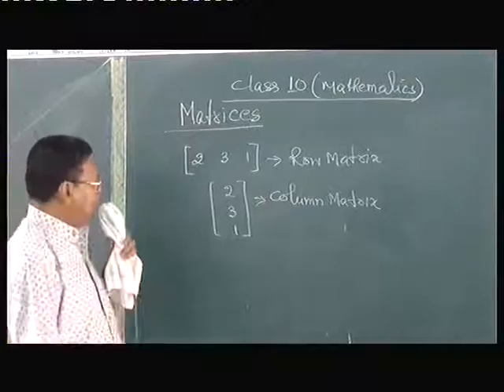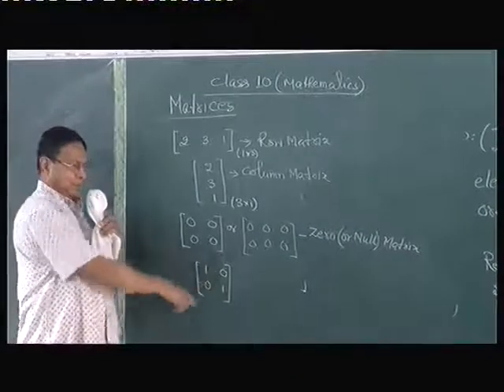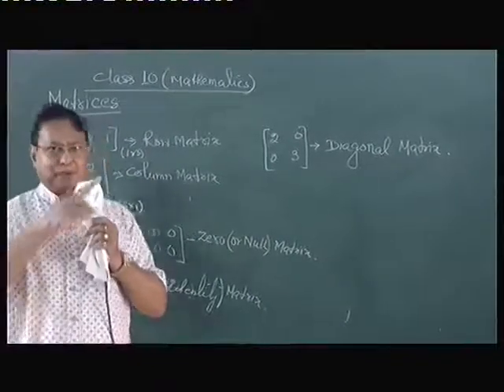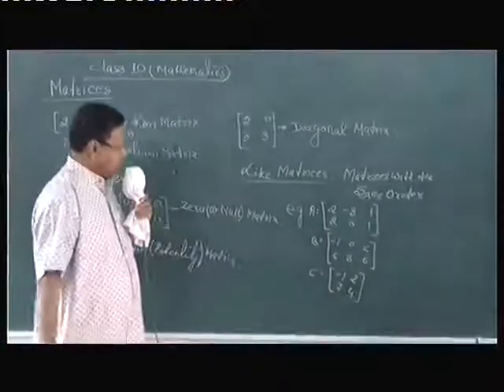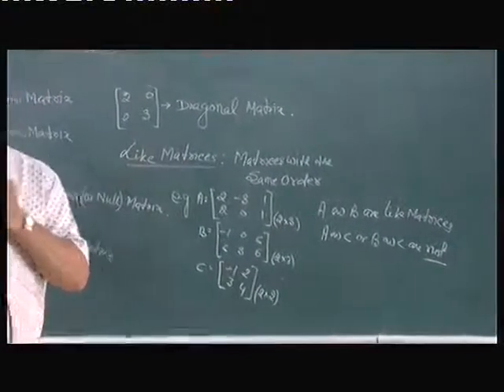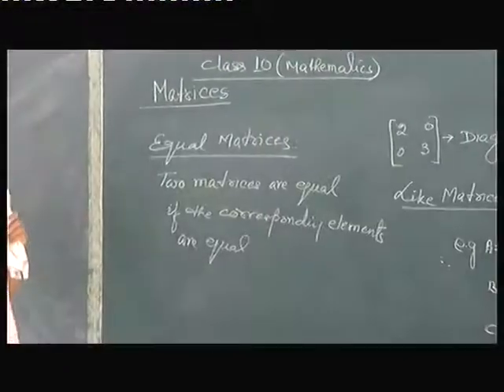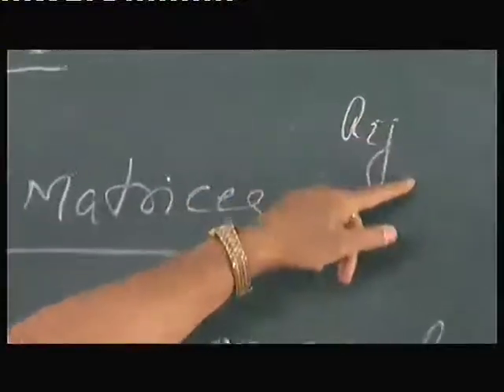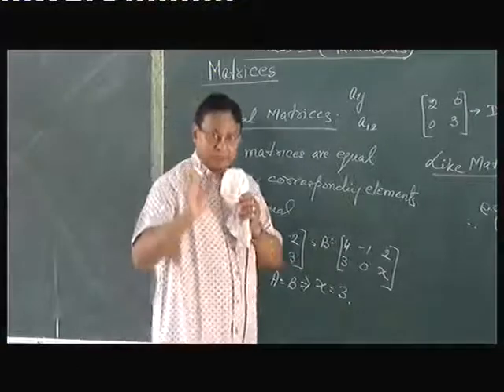Vol : 3.2 | Class : X | Mathematics